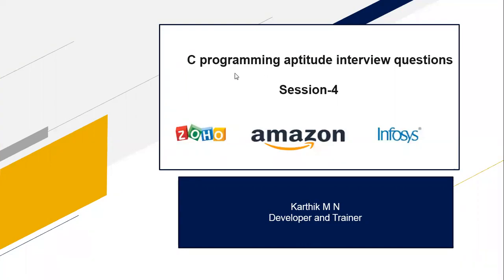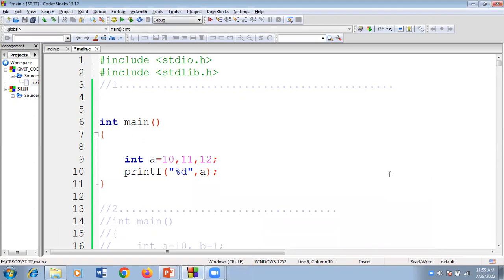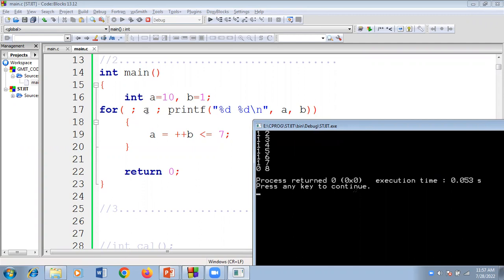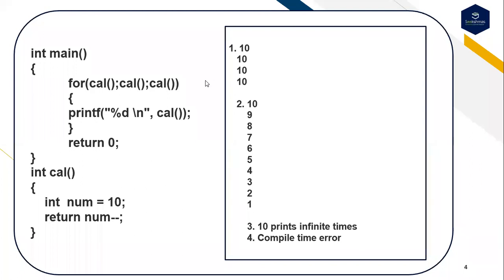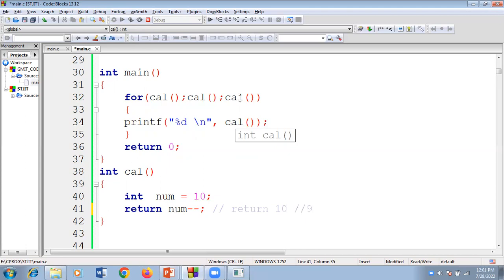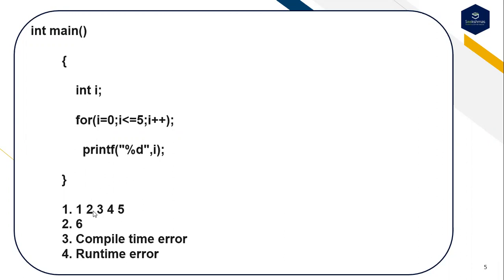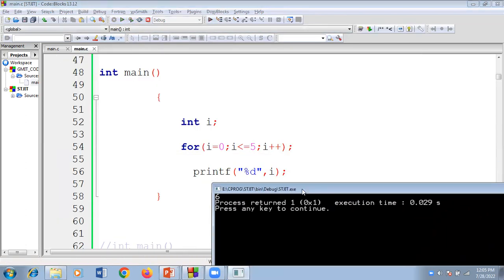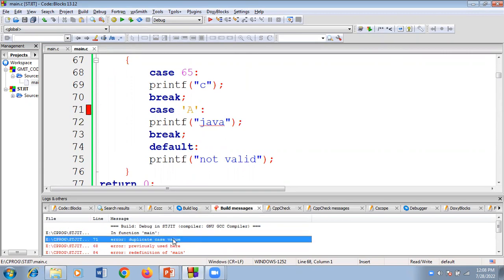Session 4 - C aptitude questions with practical demonstration imp for Zoho, TCS, Infosys interviews